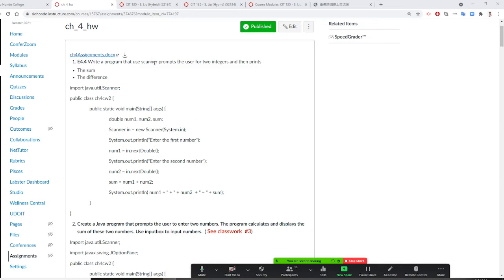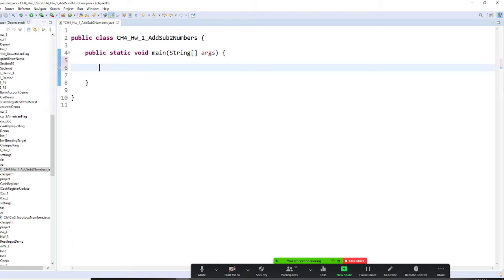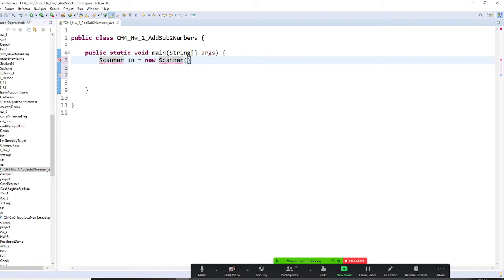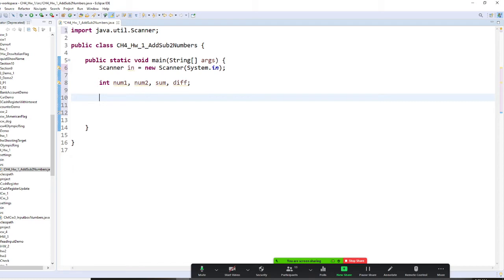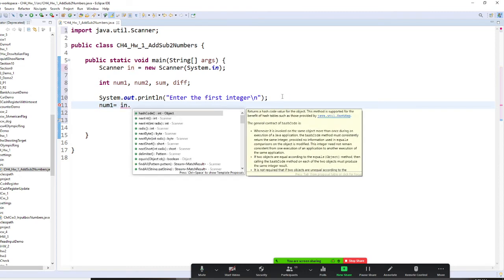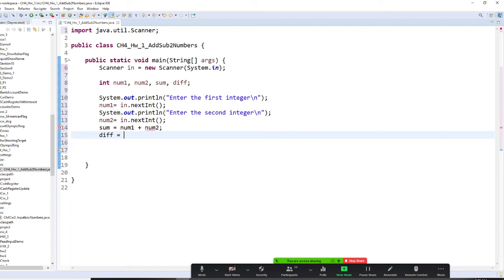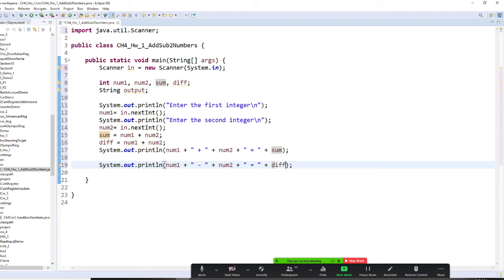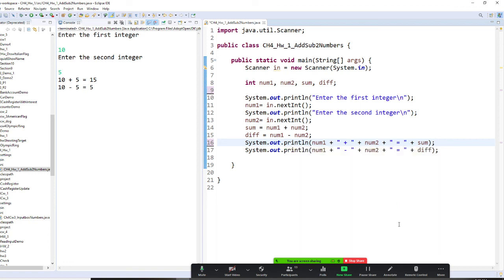Java, Ch4 , use scanner to prompt user for two integers and then prints the sum and the difference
Write a program that use scanner prompts the user for two integers and then prints The sum  and The difference